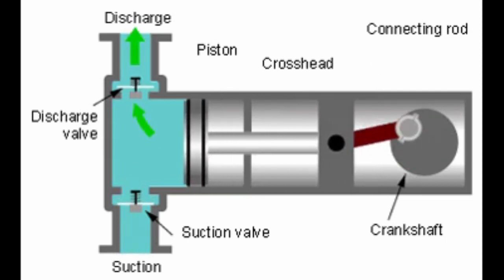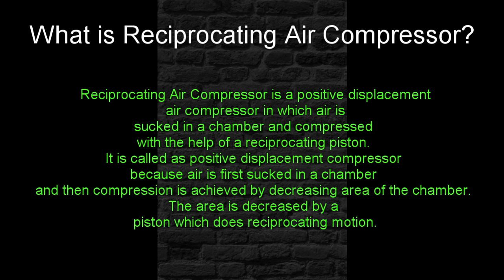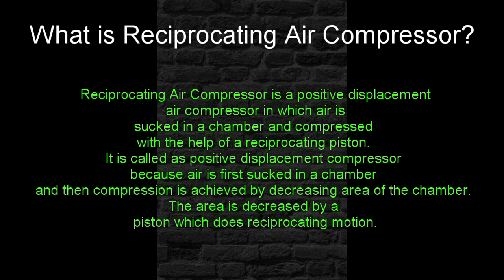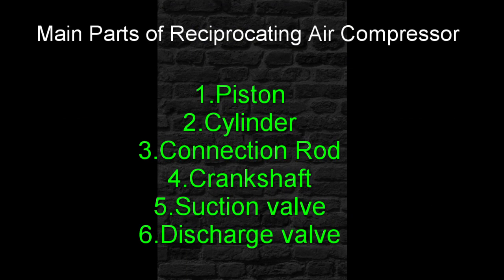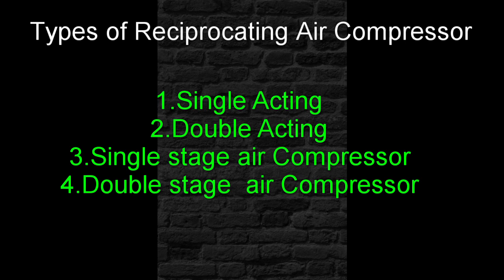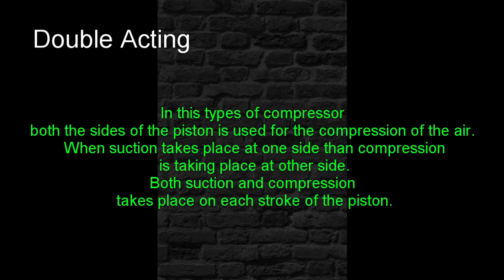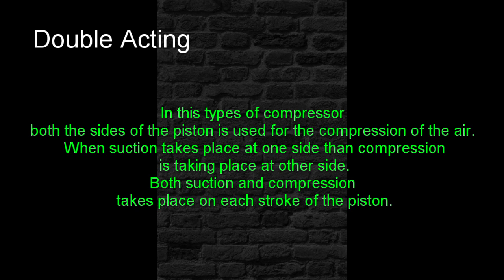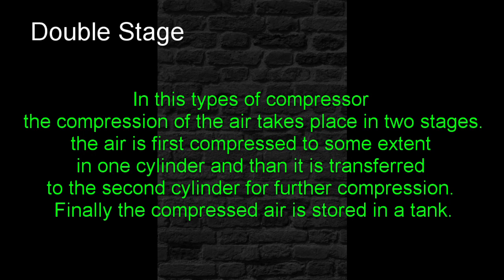Reciprocating Air Compressor | LIFE LINE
Reciprocating Air Compressor is a positive displacement air compressor in which air is sucked in a chamber and compressed with the help of a reciprocating piston. It is called as positive displacement compressor because air is first sucked in a chamber and then compression is achieved by decreasing area of the chamber. The area is decreased by a piston which does reciprocating motion.

In reciprocating air compressor, as the piston moves towards the BDC, the air is sucked into the cylinder from the atmosphere and when it moves  towards the TDC, the compression of the air starts and keeps on going and pressure increases. When the pressure increases upto its design limit it pushes the discharge valve to open and the compressed air is delivered to the storage tank.
BY LIFE LINE